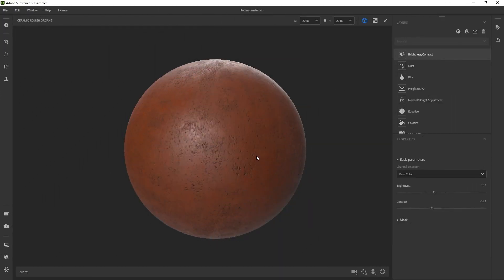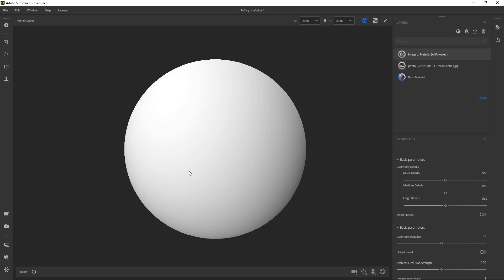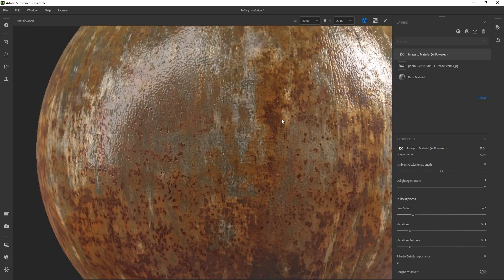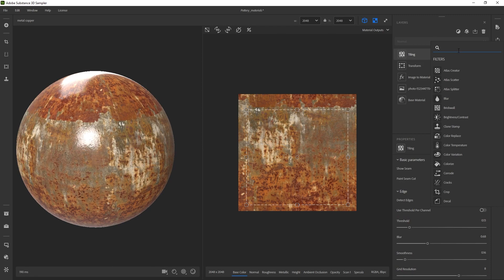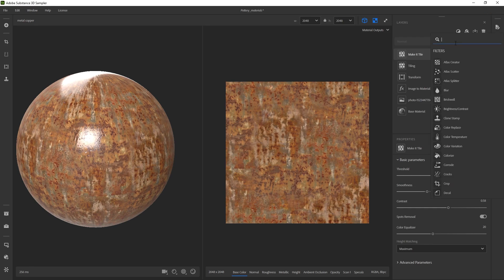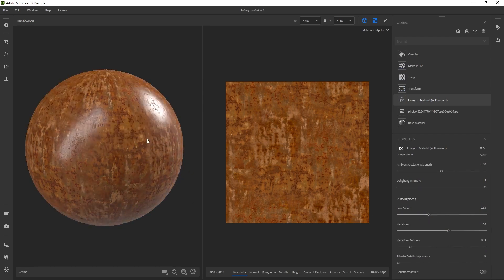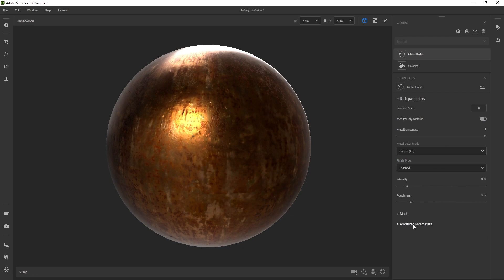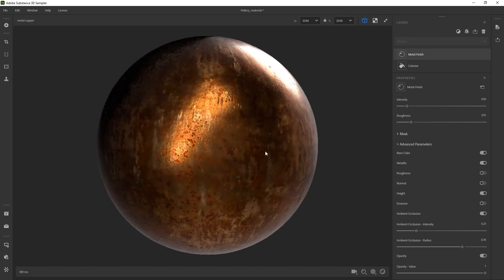Adobe 3D tools WORKSHOP - 3D SAMPLER Metallic material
🎨In this third video from the workshop, I cover some additional layer effects in Adobe 3D Sampler and show you how to create a metal material that we are going to use later on in 3D Painter. An important thing to mention at this point of the workshop is that the 'Height Position' from the base material that I like to set to a value of '0.1' is not affecting the 'range' of the heightmap so the strength of the surface details is still going to be pretty intense in Painter, but we'll get to that in the next videos.

Find more about this tutorial and its resources at the Pablander Academy

- 0:51 - choosing the base texture for the metal material
- 2:22 - Tweaking the base of the metallic material
- 3:12 - Working with the roughness values
- 4:13 - Adjusting the Geometry details
- 5:17 - Tiling the material
- 6:31 - The Clone Stamp tool
- 8:02 - Retouching colour
- 9:20 - Refining the material with Metal finish
- 14:15 - scratches and final adjustments